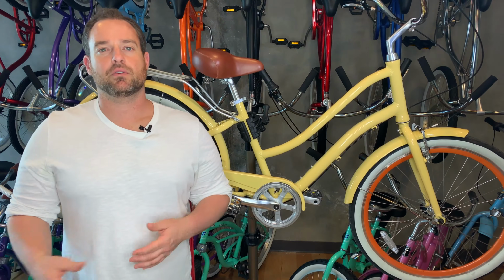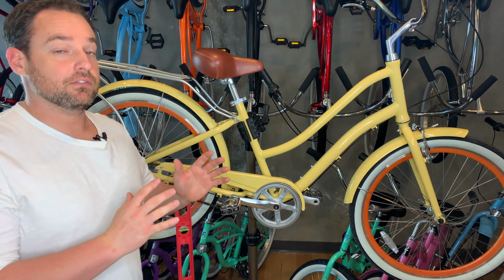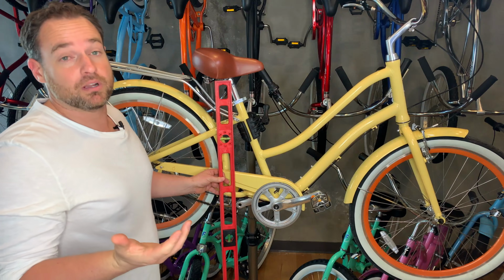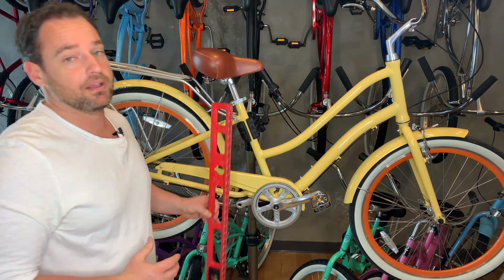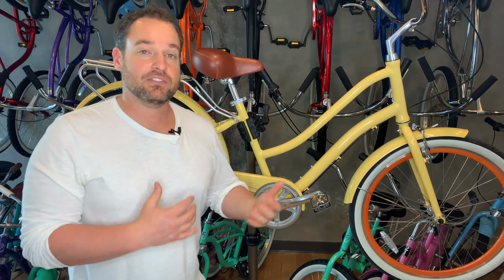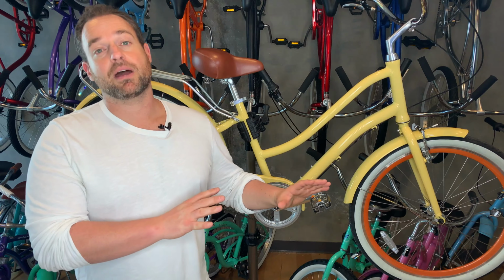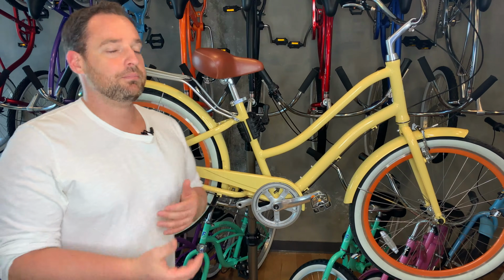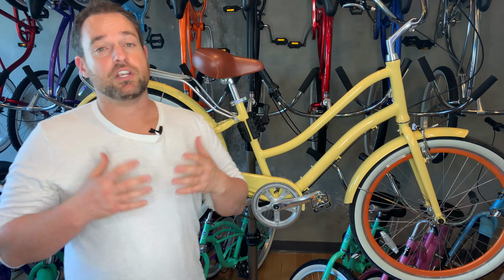What is Forward Pedaling Bicycle?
You can check out these new bike designs, available now on our

Comfort and Customization. Those two elements drive the design of sixthreezero’s line of bikes. Bikes are designed to ensure every rider’s body will be positioned for maximum comfort. This design philosophy is integrated across all of our bike categories, including Hybrid, Cruiser, Comfort, City, and Commuter bikes. We know not everybody is the same, and we are individuals. That’s why we allow for full customization of all our bikes, visit our customizer here:
your bike so it fits you specifically.

30 Day Test Ride Your Bike policy.

Take our Body Fit Quiz, nobody is the same. Let us help find you your perfect fit.

People Pedaling. That’s the sixthreezero mission. It’s simple, we want to get as many people pedaling as possible. It can change lives and help save our planet. Join us as we strive to grow the number of People Pedaling and see how it can impact your life.